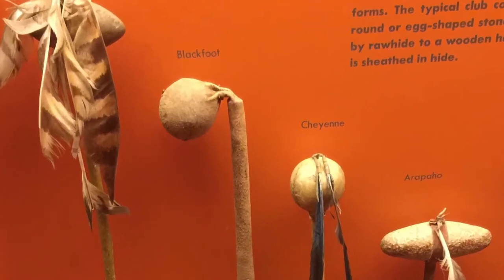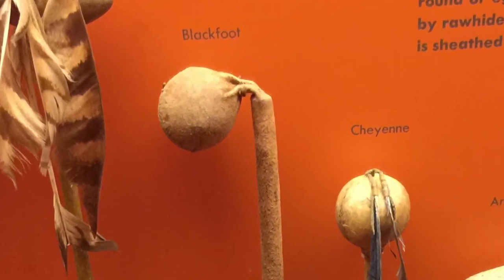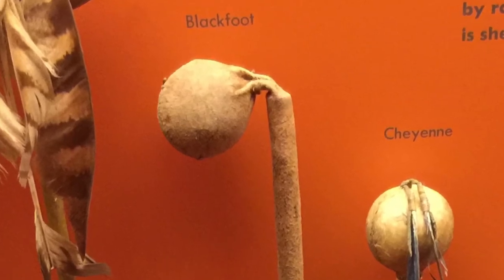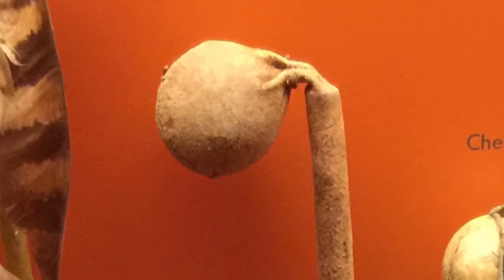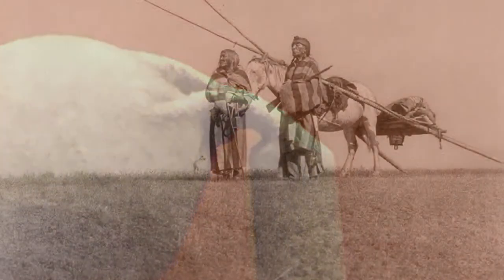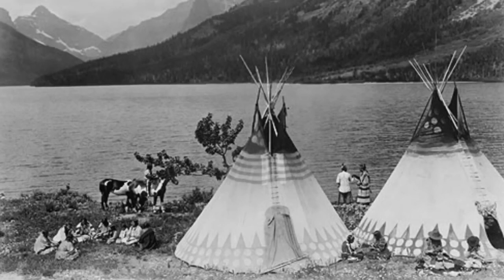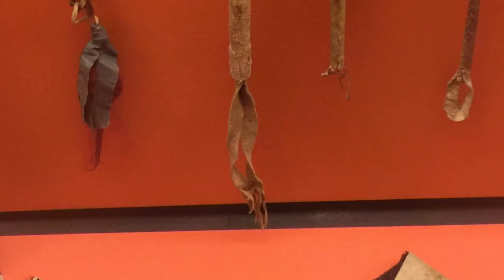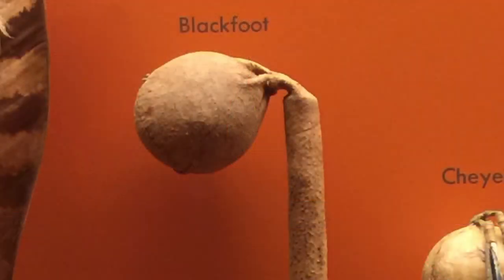Sap, Blackjack & Slungshot History: Blackfoot slungshot warclub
Yet another specimen of the fascinating Native American slungshot war club, this one from the Blackfoot nation. This one was a museum viewing so I could not take close ups and picture quality is the best I could manage.